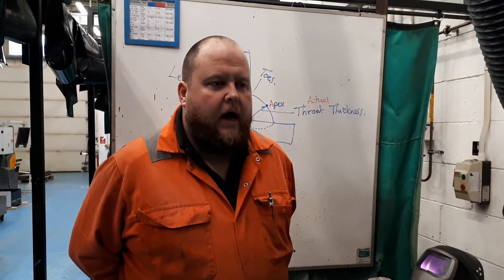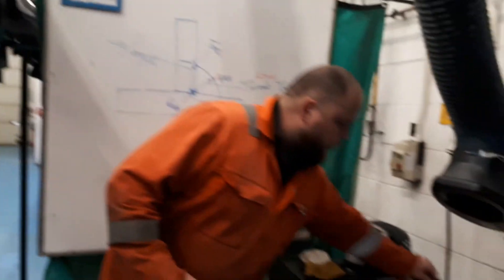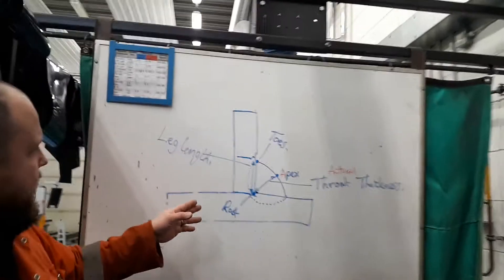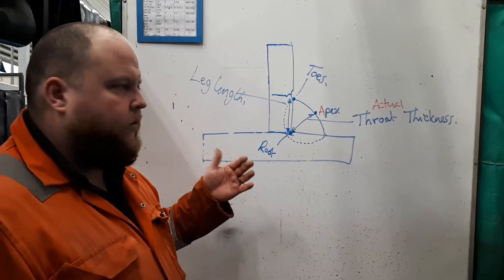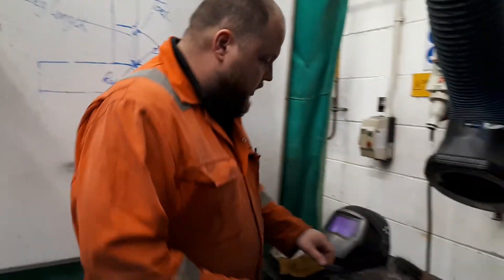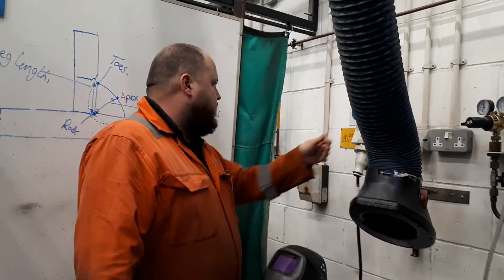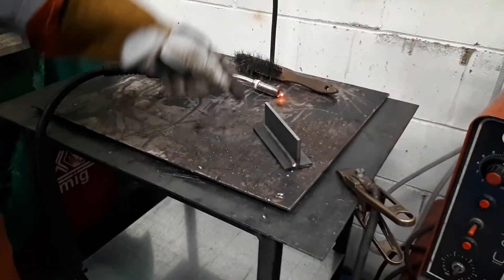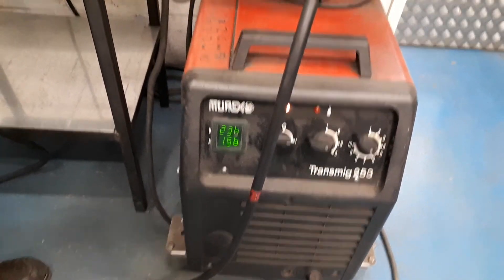How to Setup Your MIG Welder for a T-joint (T-Fillet)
This how to video shows you the angles, settings and other parameters required to weld a T-Joint.